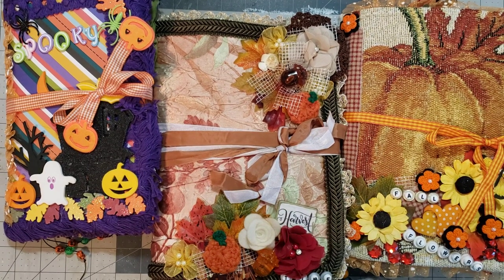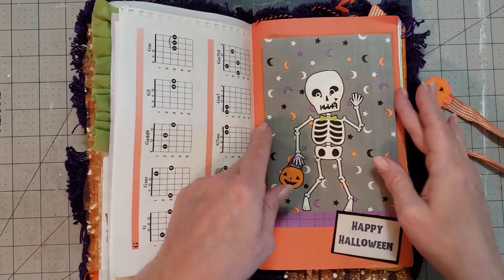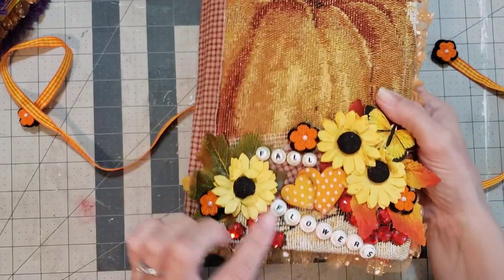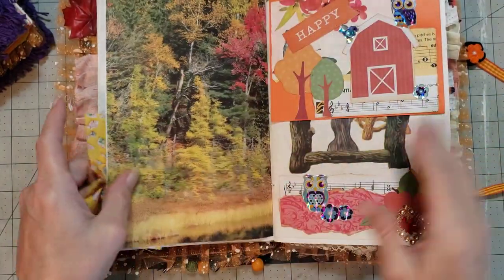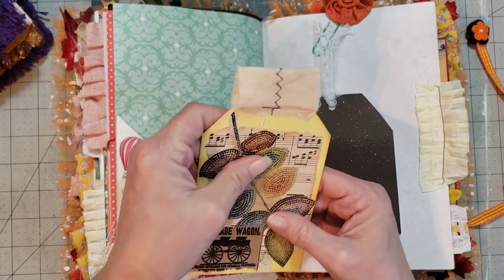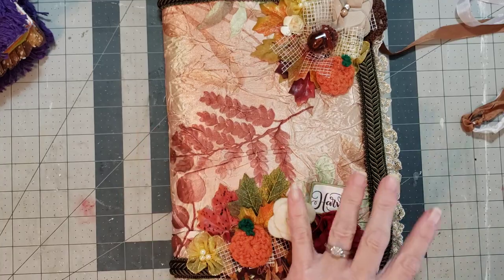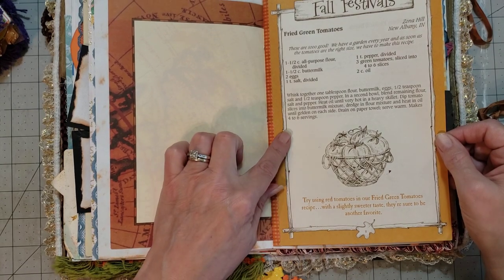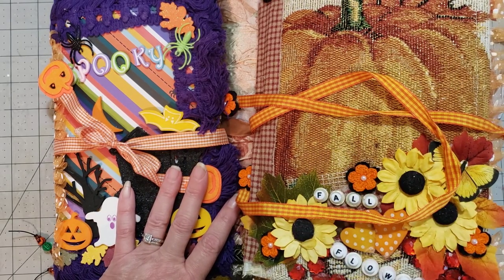DIVINE SHARE BOOTH for Yolanda Carranza